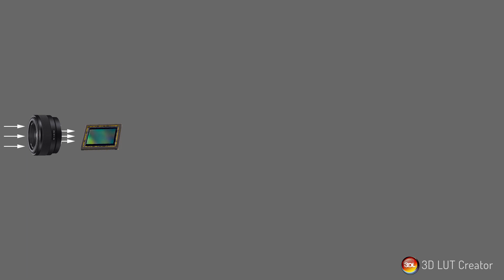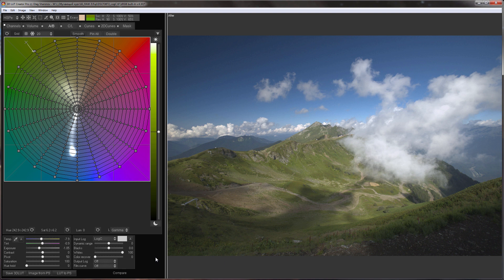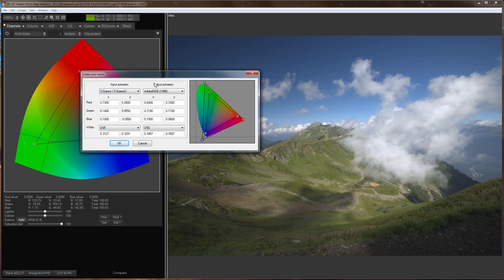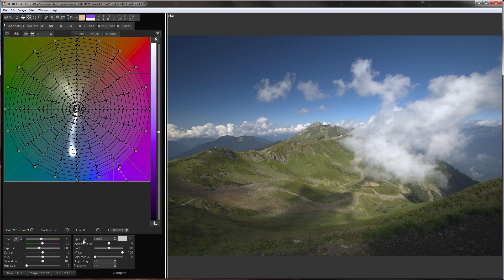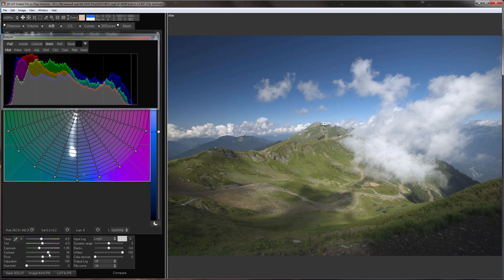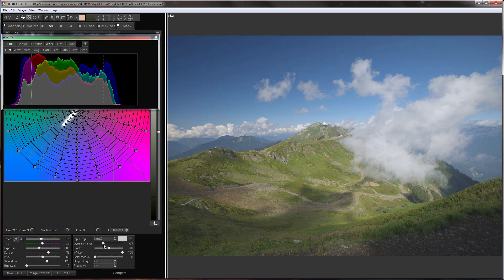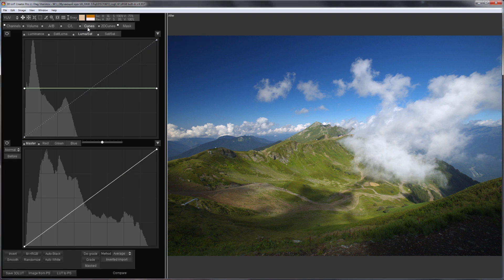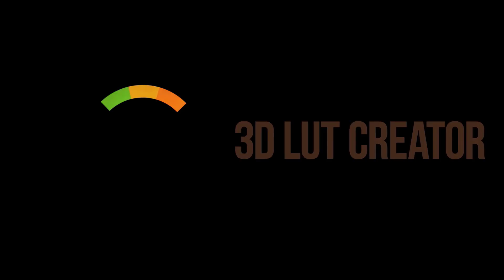How to develop RAW files in 3D LUT Creator, Part 2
Hello! In the last video about developing RAW photos in 3D LUT Creator, we discussed out LibRaw development settings. In this video we will take a look at the tools that 3D LUT Creator has for working with RAW files.

This is how the RAW image appears right after opening in 3D LUT Creator. At this stage, we can call it a technical development.
You can see color matrix settings at Channels tab. They are loaded from LibRaw according to your camera model. Let me remind you once again if you need to load a color matrix to 3D LUT Creator, you need to select a color space with the RAW mark in the development parameters of LibRaw and check “Load color matrix from RAW” checkbox. This is how the photo looks like if the color matrix is turned off. These basic color settings are fine if your shot is taken with natural light. You'll need to use color target to get the color matrix if you use light sources with a ragged spectrum. I will definitely come back to this in the next videos. Also, you can create color matrix using "Create color matrix ..." command. 3D LUT Creator already contains data of color primaries, but as you can see, all this data is presented only for video cameras. The color matrix for photo cameras is loaded from LibRaw.

Let's move on to restoring contrast using the inverse logarithmic curve. It is automatically selected for RAW data in the Input Log drop-down list. It is called LogC.  The shape of this curve can be viewed on the LUT curve analyzer. I will open a new version of editing, select LogC and open a window with analyzers. I will select the curves analyzer and select “Curves – Lock to neutral”. Now you can see the shape of the curve that converts LogC to sRGB. There are many other curves here but they are intended for decoding video data. You can apply them to RAW files only at your own risk as an experiment.

White balance is retrieved from the camera, but it can be adjusted by clicking with the white balance eyedropper on a gray object, or using the sliders. Hold down Shift to fine tune the slider values.

How can contrast be adjusted here? I will turn on clippings for the convenience. This also can be done by pressing J key. Note that the clipping zones will be highlighted with the colors of the channels that are being clipped. It is very informative. I have a small patch on the clouds. Notice how the histogram of the photo will change if I turn off the LOG curve. This way details in shadows and highlights are preserved. Keep in mind that you can loose details in the photo not only by changing exposure and contrast, but also by working with saturation.

There is one more important note that you should pay attention to. Saturation slider, like Color Grids and Special Curves, is based on the selected color model. Let's see what happens if I increase the saturation and choose different color models.

Dynamic range allows details to appear in shadows and highlights, but the picture becomes flatter. If you move the slider to the right, the picture will become more contrasting, but at the same time areas in the highlights and shadows are knocked out. As you already know, it is not possible to do tone mapping with the LUT. But nevertheless, most details in the photo can be saved.

Color Recover slider allows you to restore color from overexposed areas. It happens that some channel clips and because of this the highlights are painted in an extraneous shade. Color Recover allows these colors to be put back in place.

If Whites slider doesn't help, you can decrease the exposure. 3D LUT Creator doesn’t have tone mapping tools, but because of that, when controlling and adjusting the contrast with its tools, I do not overcook the photo, the tonal transitions remain smooth.

At the end let's take a look at the block diagram of a photo processing workflow to consolidate how RAW processing goes inside 3D LUT Creator. The inverse logarithmic curve is applied first, then white balance, channel mixer and other instruments. That is why it is important to choose LogC curve so that both the white balance and color matrix are applied correctly. However, if you do not need to get the exact color, you can choose another curve to experiment.

See you in the new video!